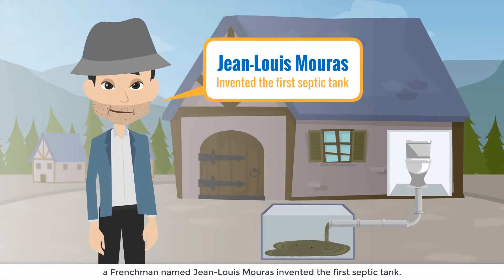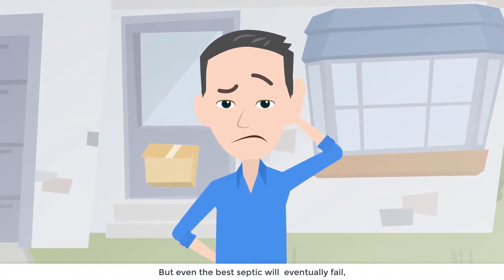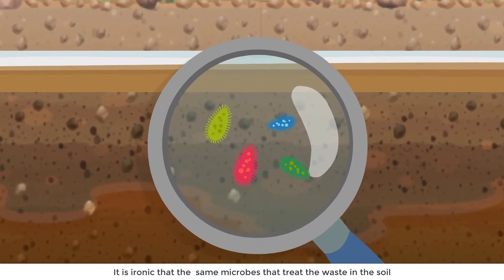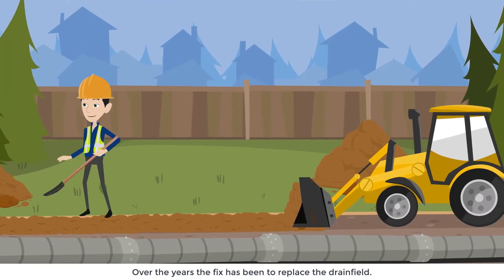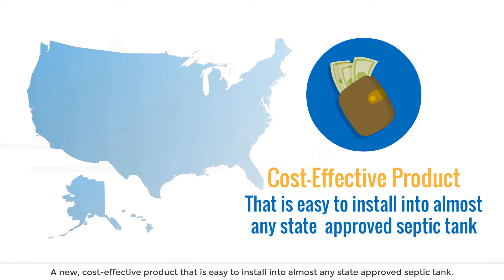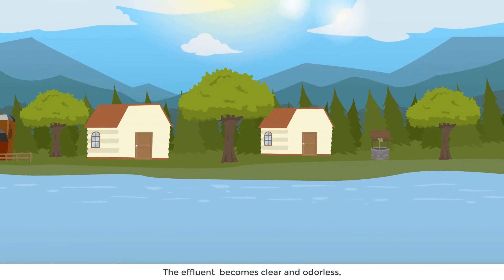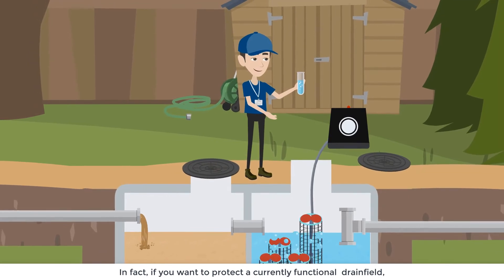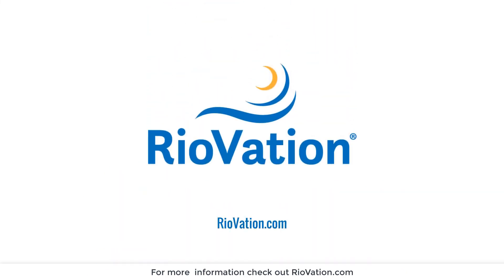Drainfield and Leach Field Repair, Recovery or Rejuvenation - RioVation's BioMaze Explained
RioVation's patent pending products including BioMaze are innovative and without equal in the onsite wastewater industry. This brief video explains some of the basic features and benefits of the Biofilm Reactor product, including repair or rejuvenation of a failed drainfield or leach field. The BioMaze products can easily be installed into any state approved septic tank. The result is very low CBOD and TSS effluent that is clear and odorless.
Researchers, installers, and other OSSF industry people have discovered that aerobic effluent will rejuvenate a failing drainfield. That’s right! Discharging an aerobic effluent into a failing drainfield will rejuvenate or bring back to life a failing drainfield over time. That’s a remarkable discovery especially considering that the US EPA in 2005 estimated that there are 26 million homes in the US alone using septic drainfield systems.  And these will eventually fail due to biomat plugging.

Look at what researchers are saying:
“Aerobic treatment units (ATUs) are systems that use natural processes to treat wastewater and are frequently used to renovate biologically clogged, failing septic tank-soil absorption units.”
-West Virginia University

A Purdue University Study reports adding an aerobic treating unit (ATU) has been found to restore the original functioning of the soil absorption system (drainfield) in a matter of months.

Contact your local licensed septic professional to inquire about having your septic converted to a BioMaze Biofilm Reactor.